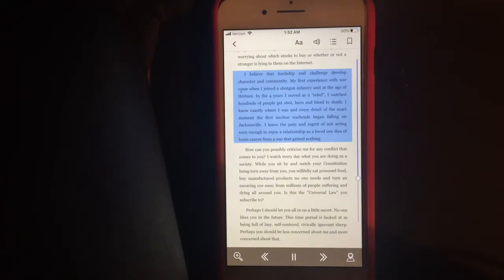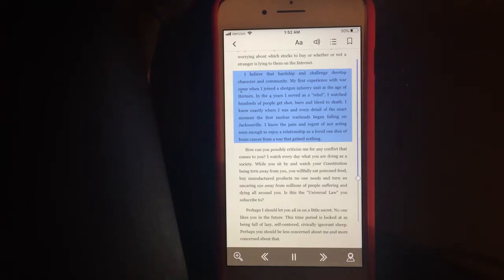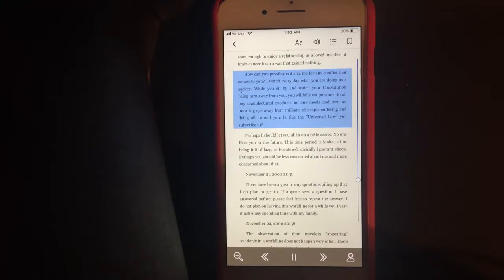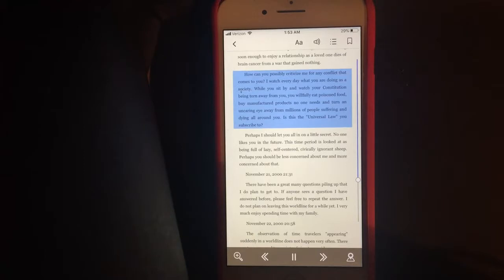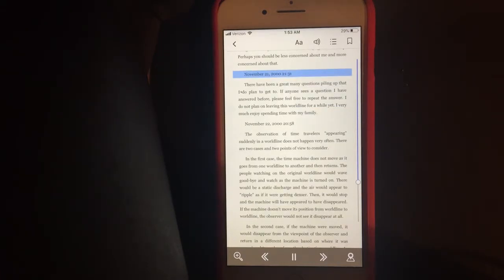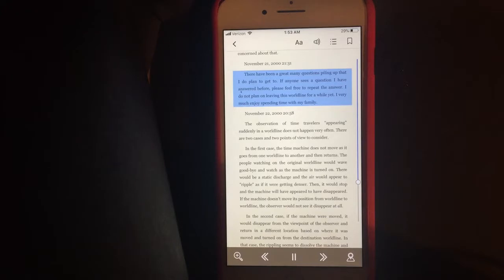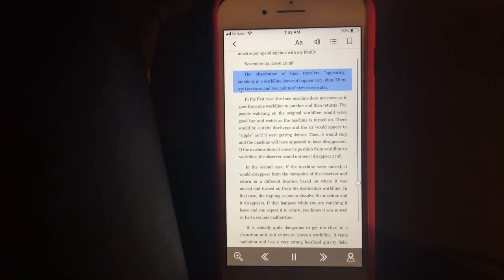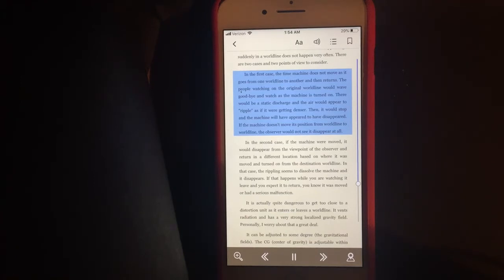Messages from a "Time Traveler" John Titor Part 4 - B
I have been working toward a personal goal for several years. This goal is to learn how to effectively earn a side income online. I hope this website can help you and many others. Find deals on Mercari! Get $10 off when you sign up with my link.

Visit by blog today for money making and saving tips! Sign up for Mercari and get $10 off your first purchase.
Learn to Make Money Online With My Free Tips and Tricks Kevin’s Builderall Buddies - My personal builderall training Facebook group

Free Training for Builderall

- The best sign up offers, free trials and bonuses from across the web in one place. Treat yourself today!

Find deals on Mercari! Get $10 off when you sign up with my code [ANENKE]! The code does not work on the website!!! Use the phone app!